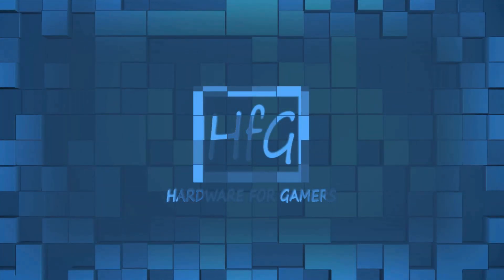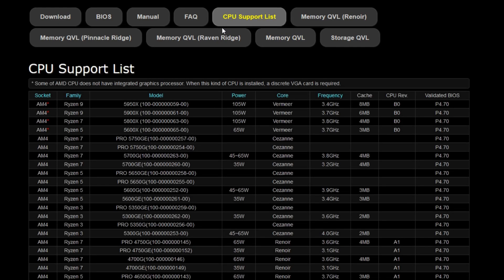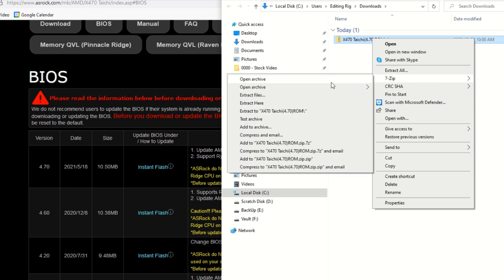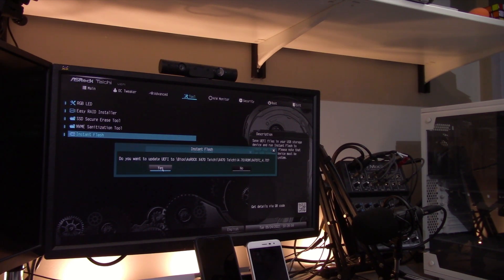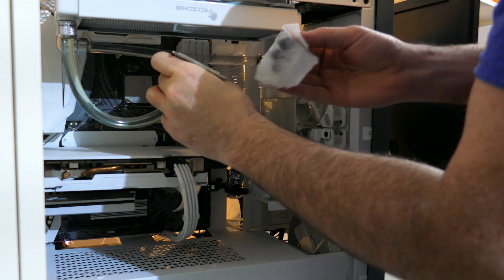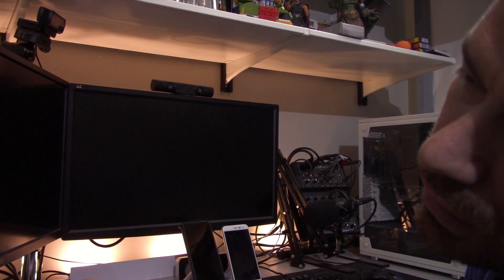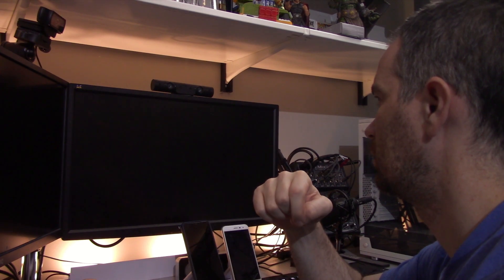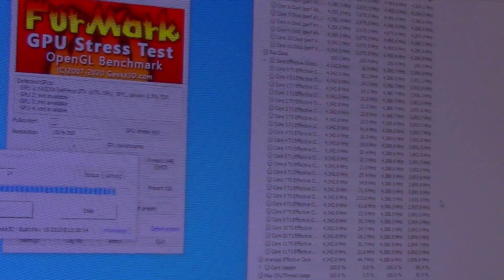Squeeze Every Last Bit Out Of AM4 - Upgrade to Ryzen 5000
What’s up everyone, Erik here, and welcome to Hardware For Gamers. For those who are new to the channel, I review and test PC cases, CPU coolers and PC case fans. The first thing you need to do before buying the CPU is make sure your motherboard can support the Ryzen 5000 CPU you want. So, you will need to go to your board manufacturer's website and find your specific motherboard. Under support here should be a tab or a link to supported CPUs. Search through the list for the specific CPU you want to purchase. This chart should also indicate what BIOS version is required for that CPU.

Timestamps:
0:00 Intro
0:44 Can You Keep Your Motherboard And Download BIOS
1:55 Installing The BIOS
3:00 Switching CPUs
4:00 First Boot
4:50 Final Thoughts